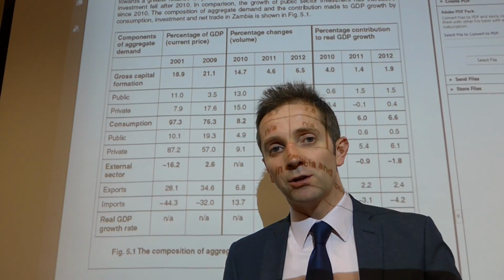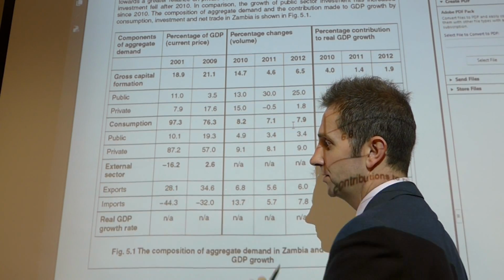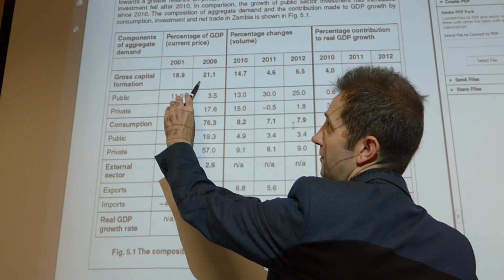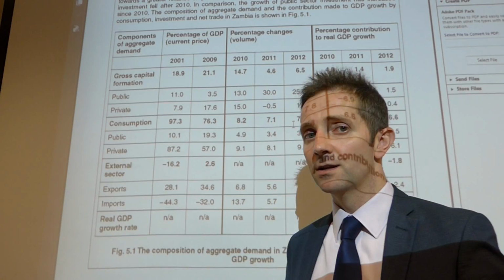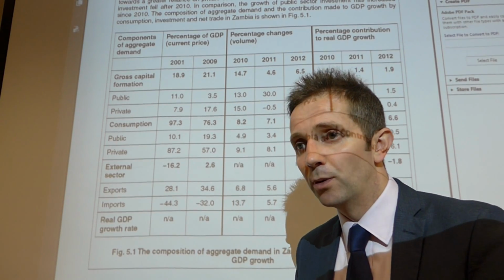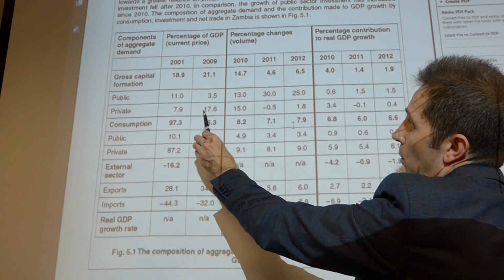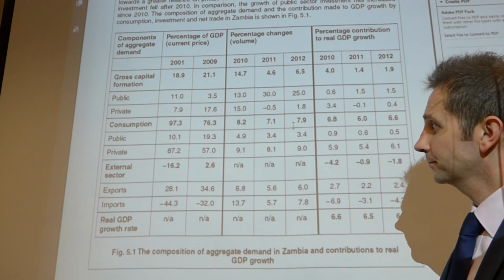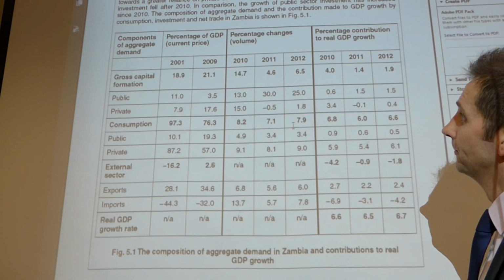F585 - Figure 5.1